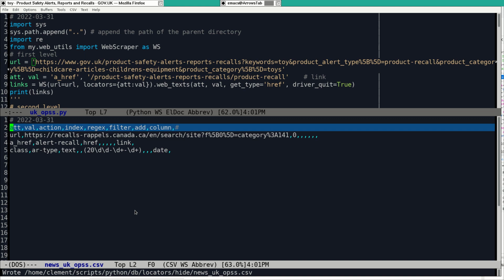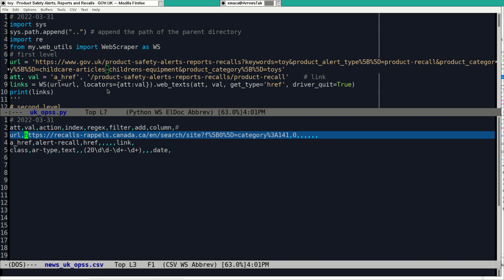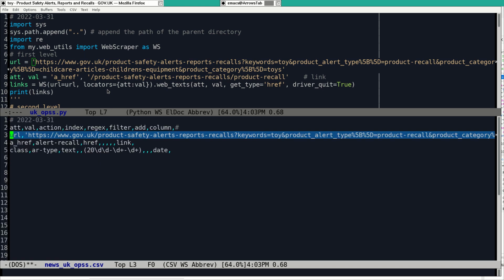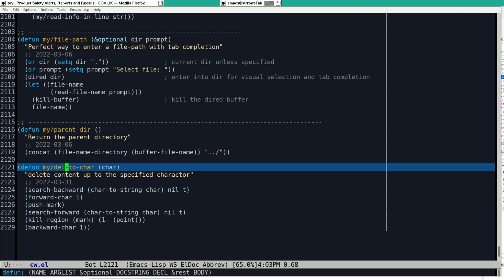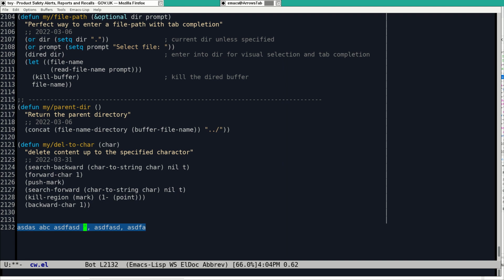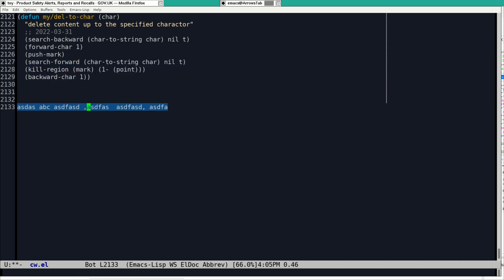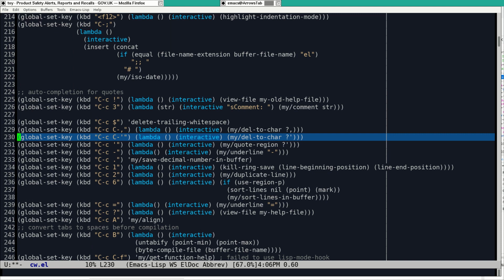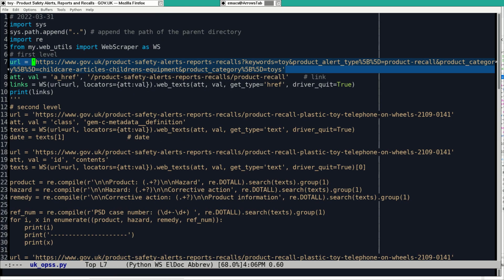Python in Emacs 0009 -- Simple Lisp codes can save time in Python coding and prevent mistakes.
In this video, I recorded how I edit a csv configuration file for my python coding using emacs with the help of lisp.  No commas would be deleted by mistakes, and cause errors in python program.